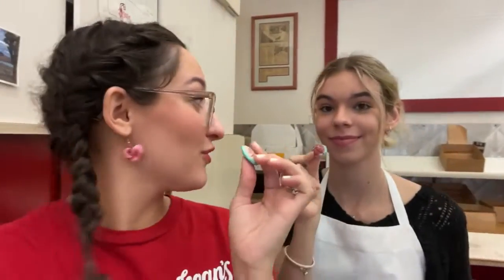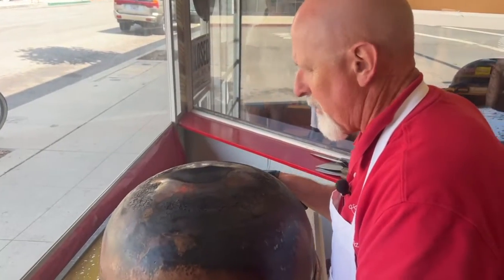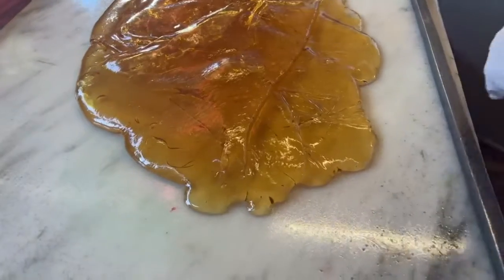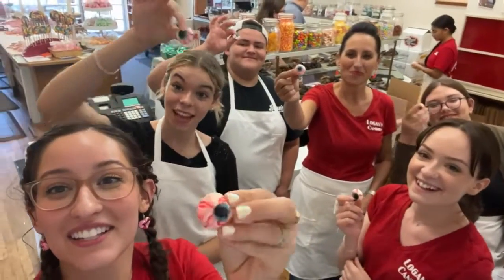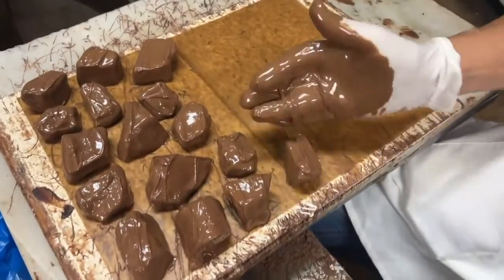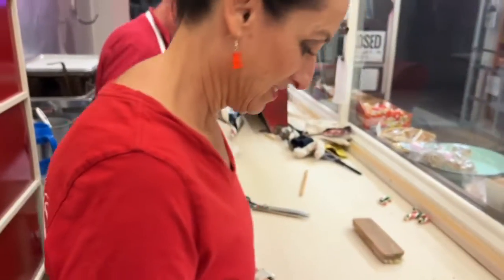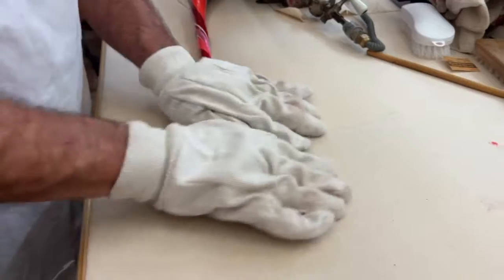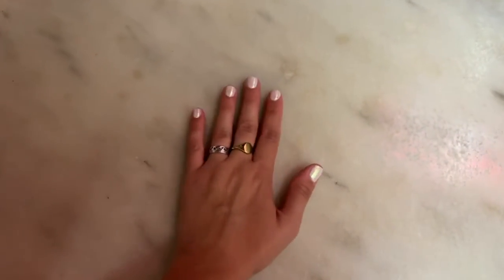DAY in the LIFE at the Candy Shop 🍭 // Logan's Candies Vlog 🍫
Welcome to our first ever Logan's Candies Vlog! Enjoy this behind the scenes look at what its like to work in a candy shop and make candy all day! Leave a comment letting us know what you think!

(we ship nationwide within the USA! Just give us a call to place an order! (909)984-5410 👏🏼)